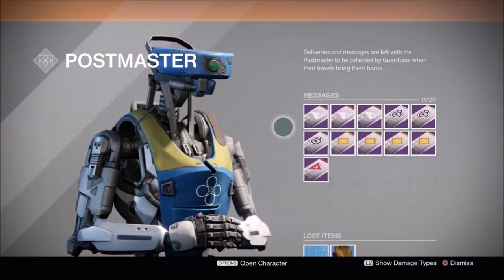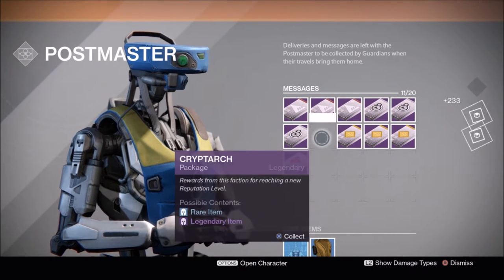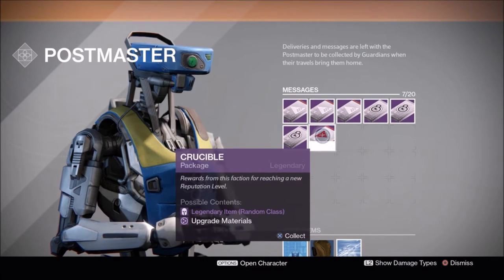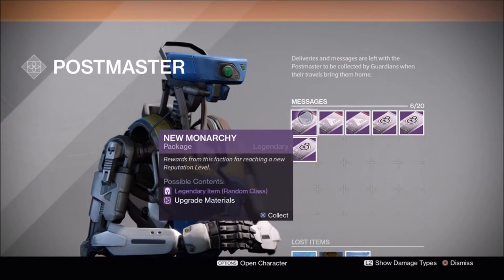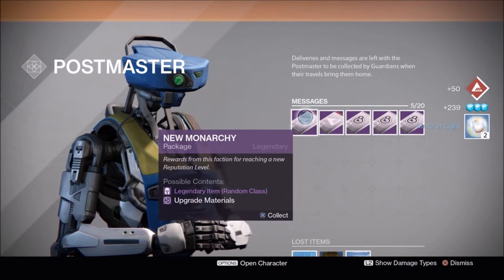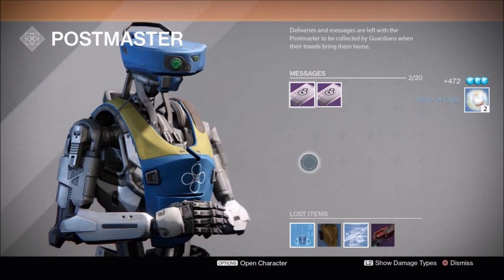Destiny - Last Package Opening - Before TTK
So this will be the last package opening I do before Taken King is released. My hopes are to receive either a faction ship or shader. Hope you enjoy!